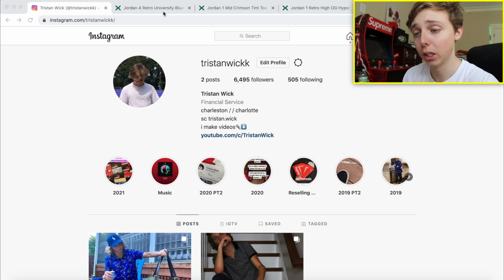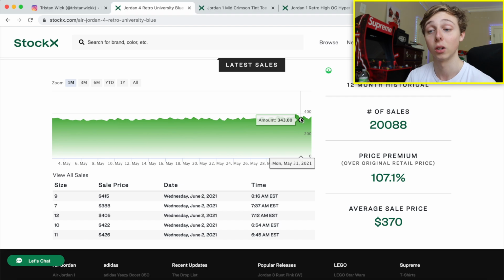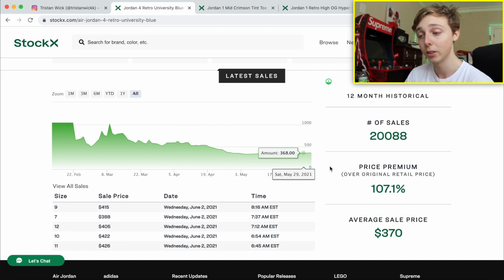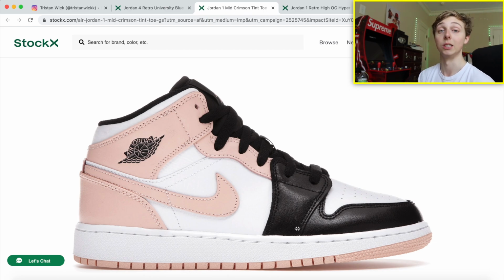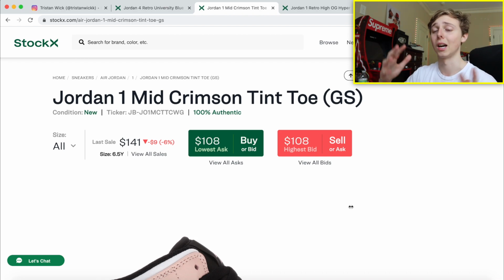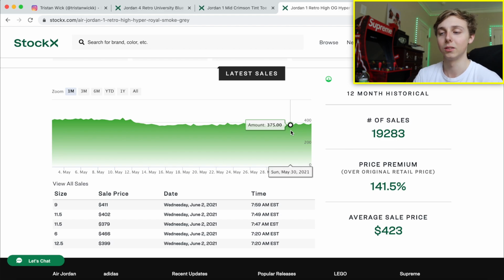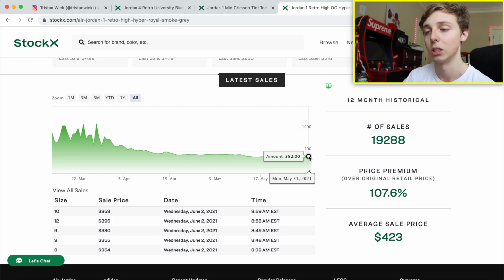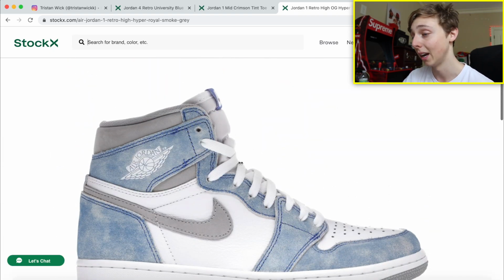SNEAKERS I'M HOLDING THAT I THINK ARE RISING SOON📈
So today in this video, I decided to go over some sneaker investments that I am holding right now that I think are going to be profiting very nicely soon, and they look to be on the rise a bit!

thanks.

See you all in the next best sneaker investments/shoes to hold right now for profit to resell video!